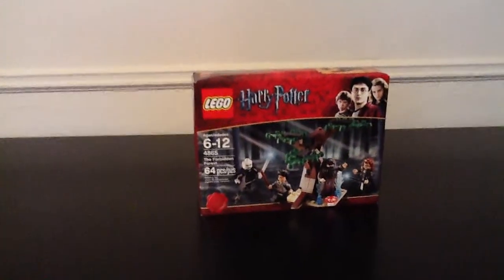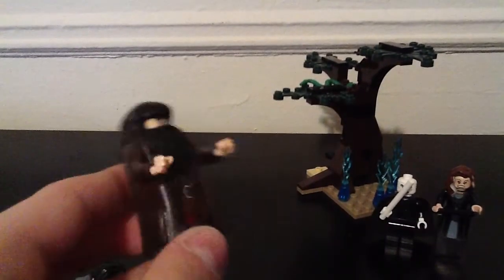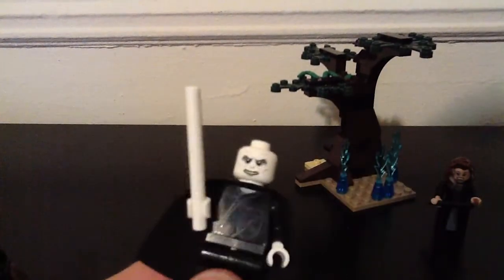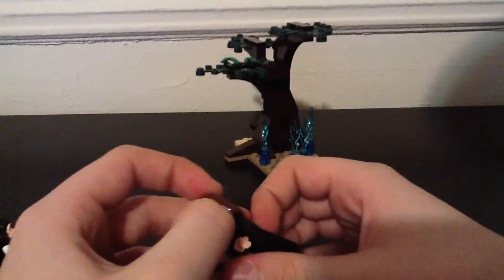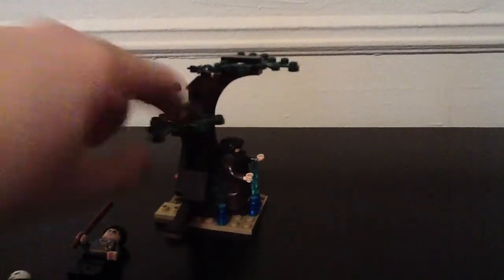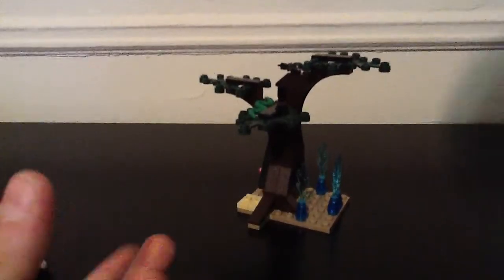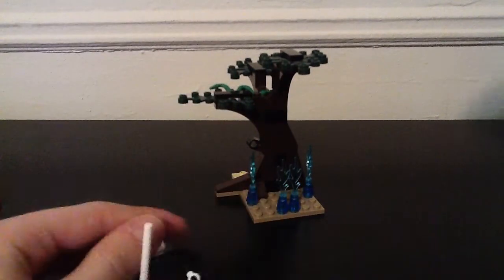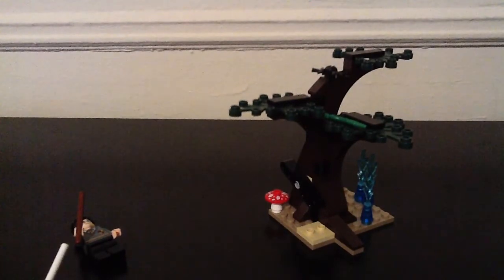LEGO Forbidden Forest 4865